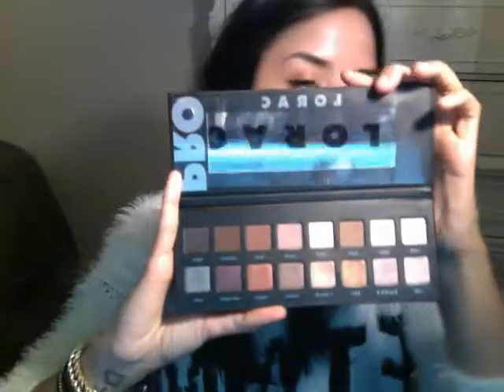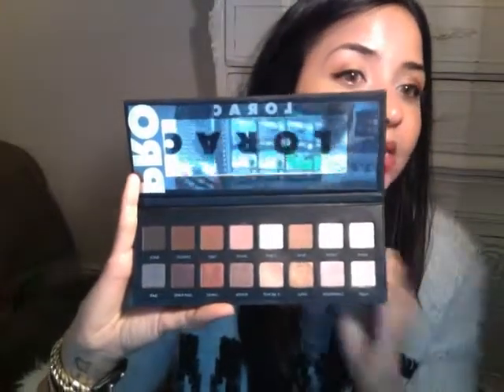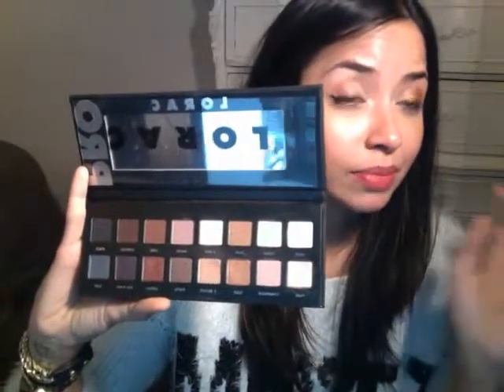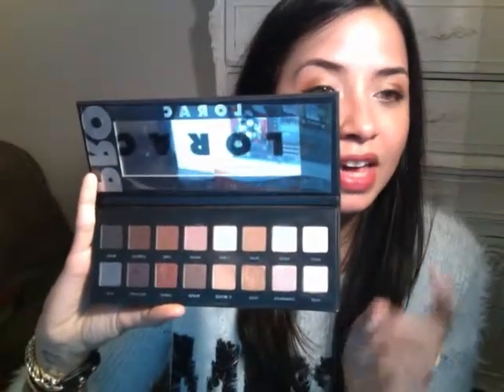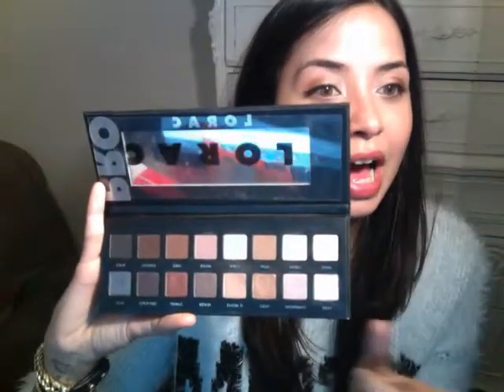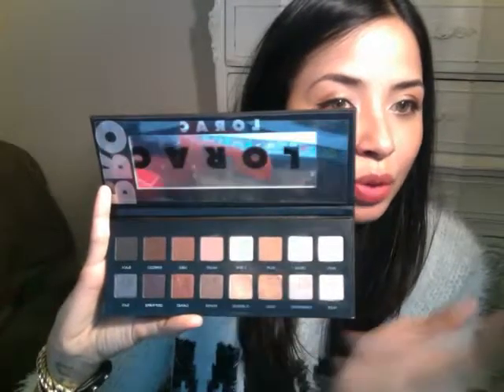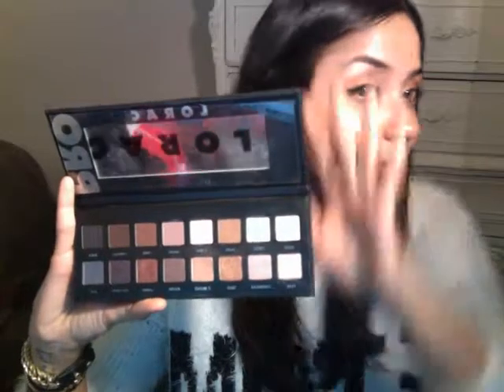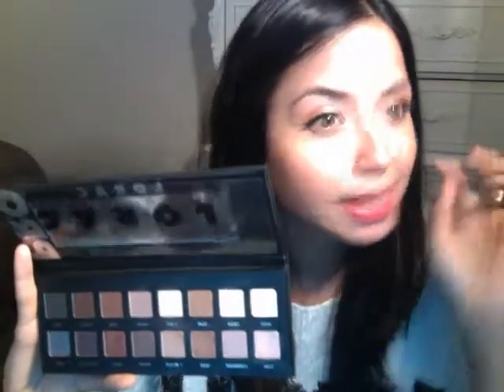LISA ROSADO DOT COM: My October 2013 Favorites!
Some of my OCTOBER 2013 FAVORITES!

xoxo
Lisa